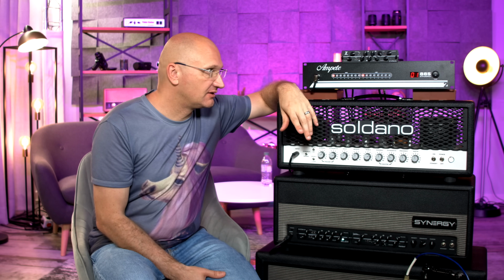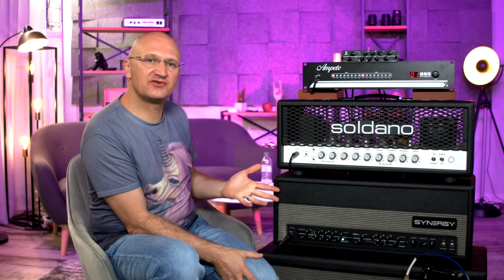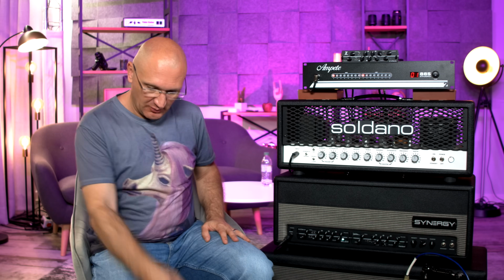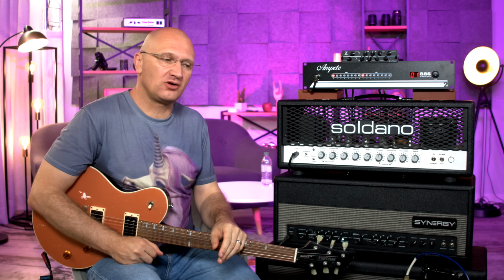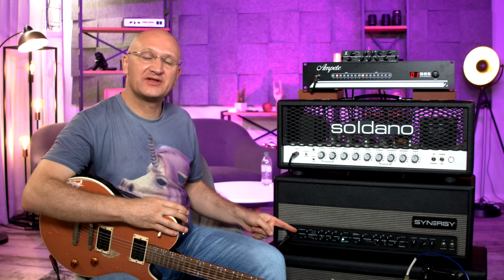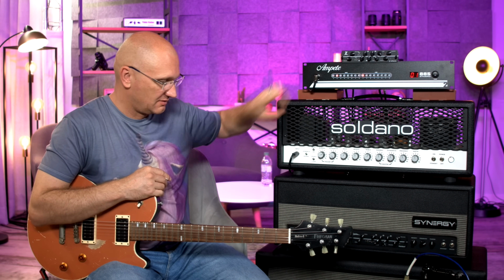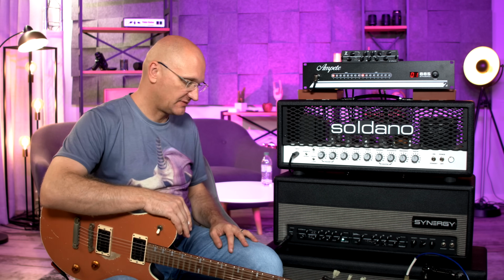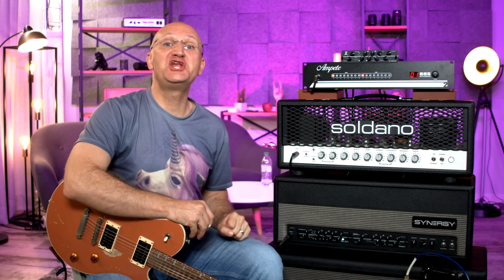HOW CLOSE IS IT? Synergy SLO II Module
0:00 Intro
2:02 the new Module
2:53 Not Clean
5:37 Noodle Track
7:32 Setup
9:24 Sounds
14:16 Tight
22:12 The Secret Channel
23:19 MY2CENTS